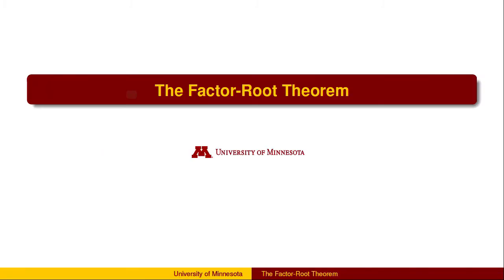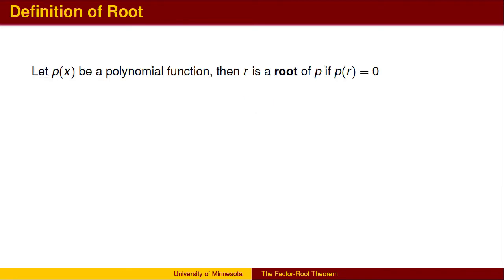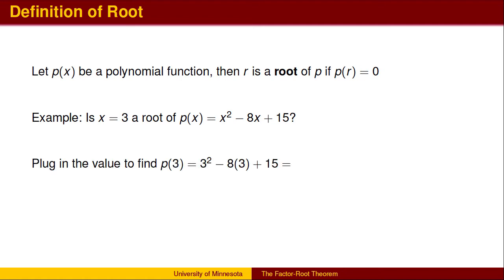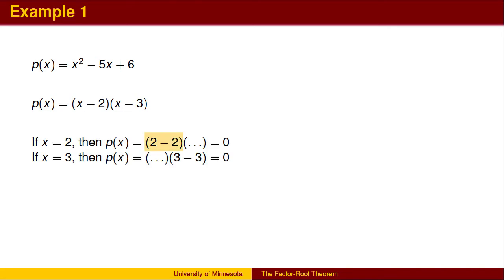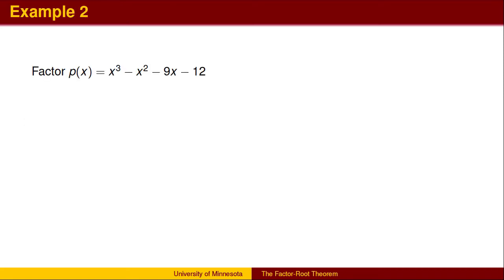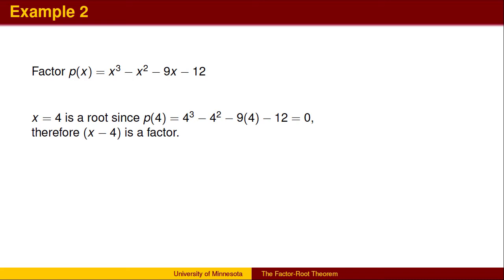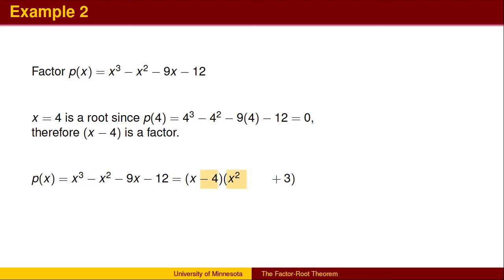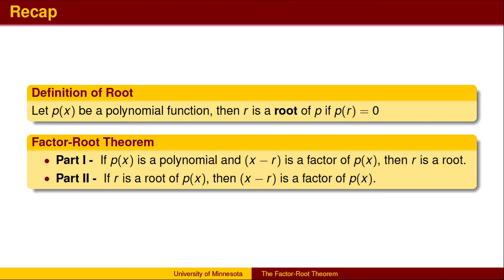BA 5.4 - The Factor Root Theorem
The Factor-Root Theorem establishes the connection between roots of a polynomial and the factors of the polynomial. The connection between roots and x−intercepts is discussed and some advanced factoring of polynomials is shown, without the full details of Polynomial Long Division